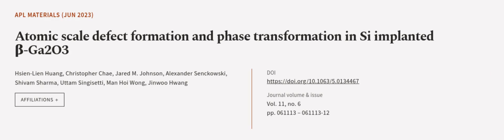Atomic scale defect formation and phase transformation in Si implanted β-Ga2O3 | RTCL.TV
### Keywords ###

### Article Attribution ###
Title: Atomic scale defect formation and phase transformation in Si implanted β-Ga2O3
Authors: Hsien-Lien Huang, Christopher Chae, Jared M. Johnson, Alexander Senckowski, Shivam Sharma, Uttam Singisetti, Man Hoi Wong ,and Jinwoo Hwang

### Video Timestamps ###
0:00:00 - Summary
0:01:03 - Title
0:01:09 - Outro
0:01:14 - End